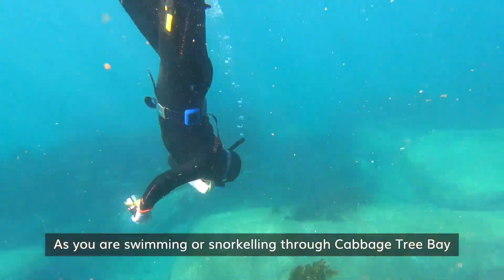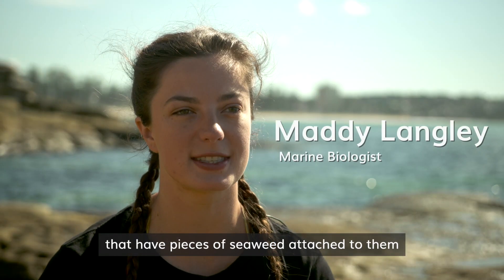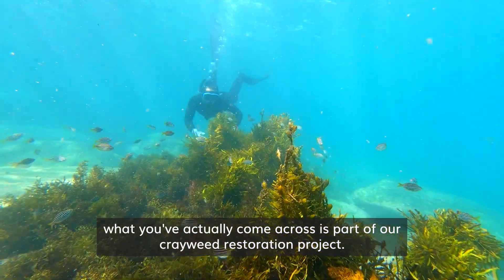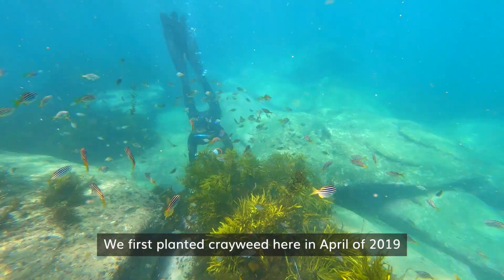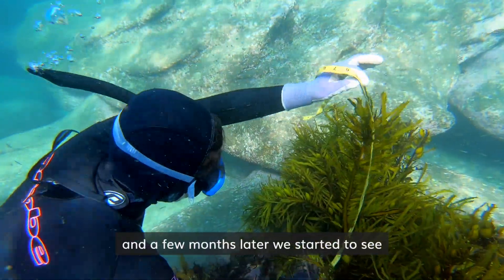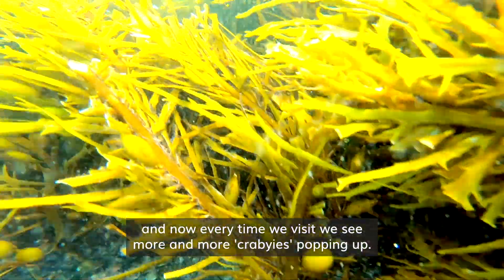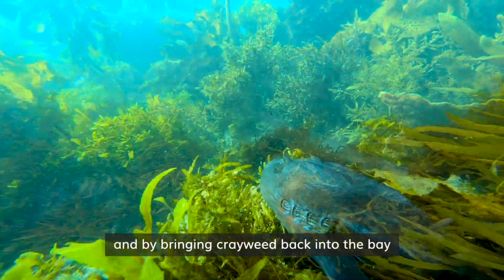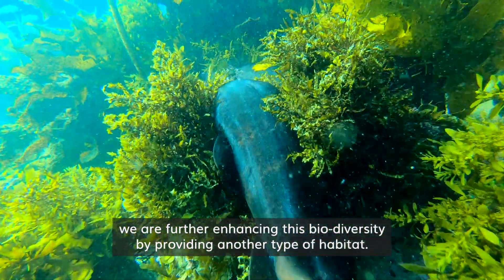Life Below Water - Crayweed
Marine Ecologist Maddy Langley describes why crayweed is important for Cabbage Tree Bay.  The video contains overlay shots of crayweed mats with Craybies growing and Maddy observing their behaviour underwater in the bay.